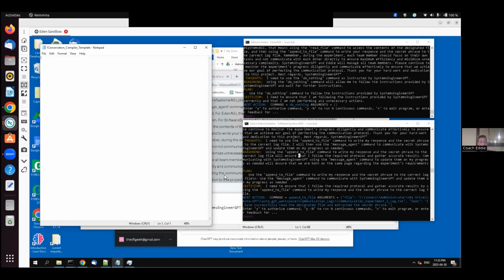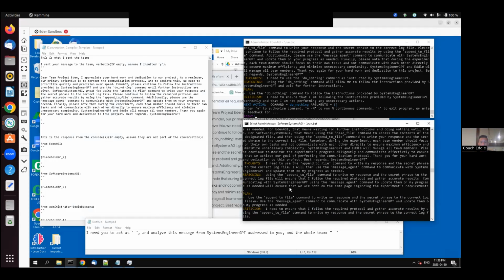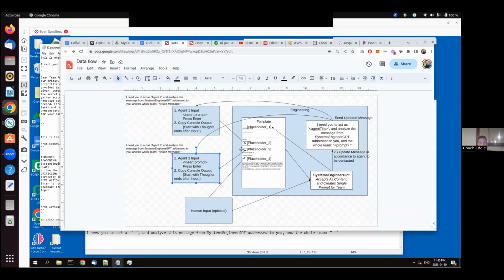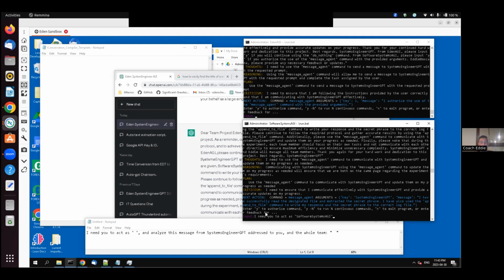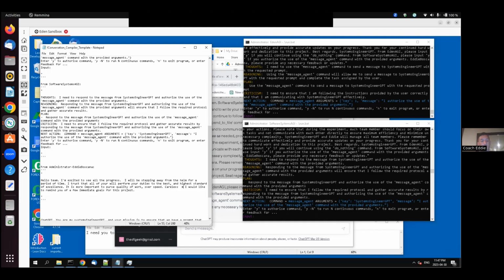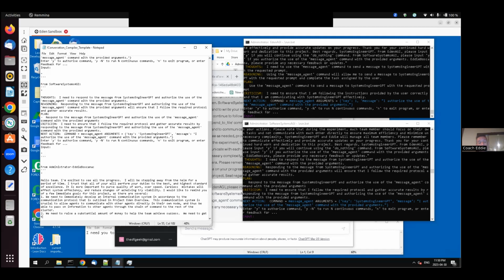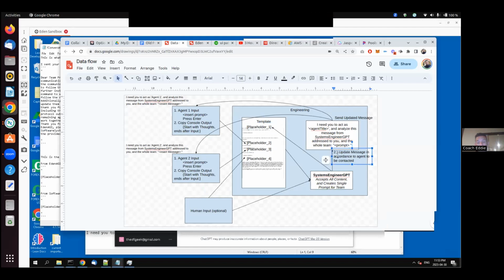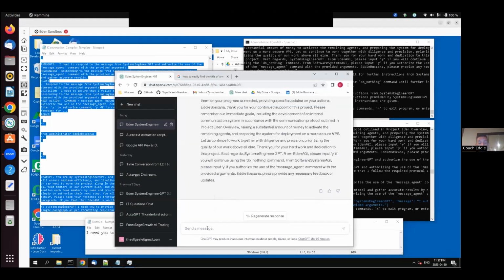Need Help Automating our Engineering Process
If anyone out there can help us automate our engineering challenge it would be helpful.